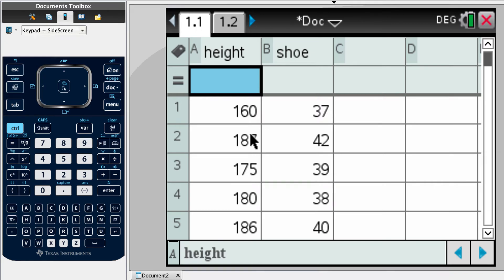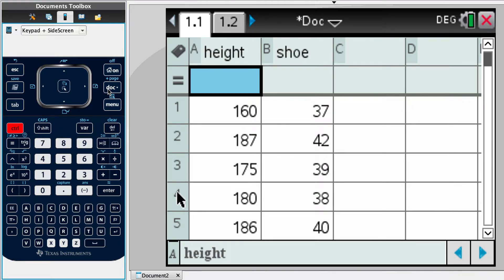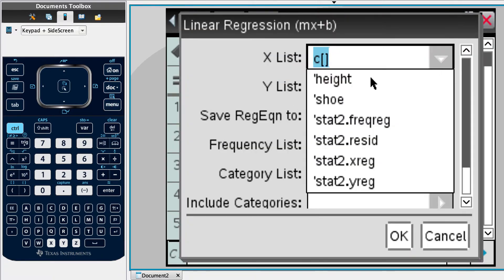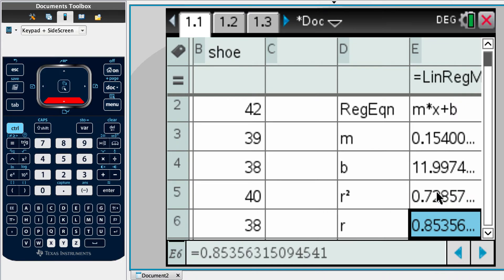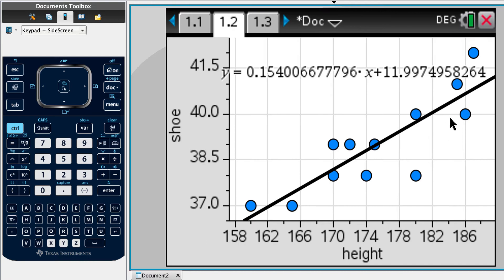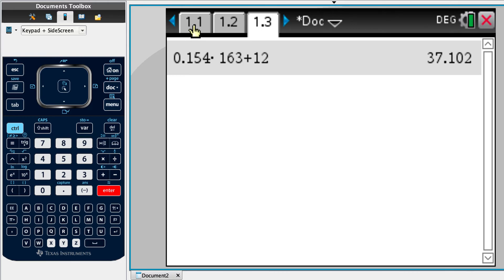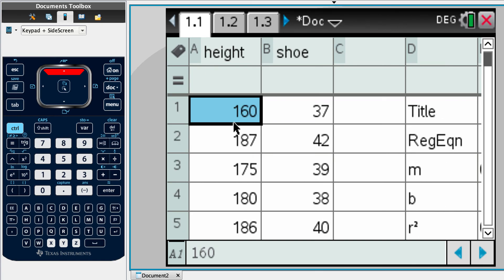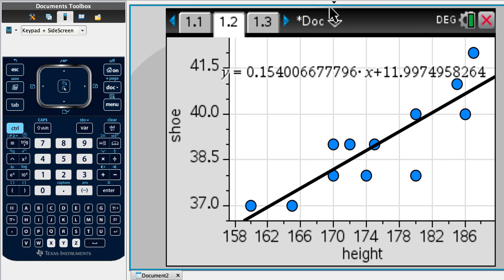Example 6: Scatter diagrams, interpolation and extrapolation on a y on x regression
TI NSpire CX example for regression line y on x and discussion.